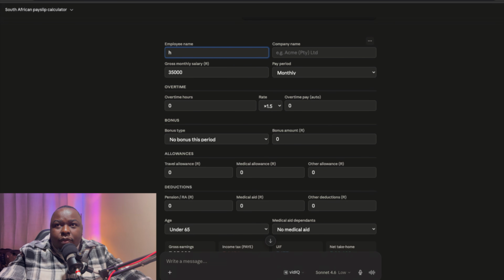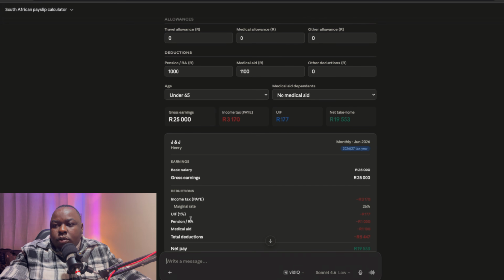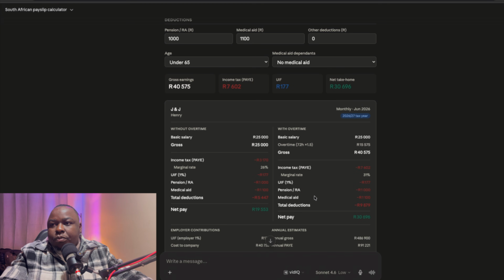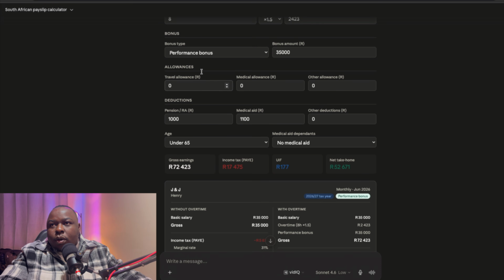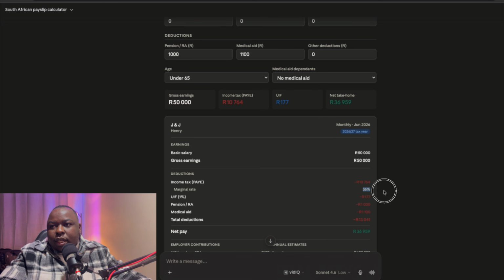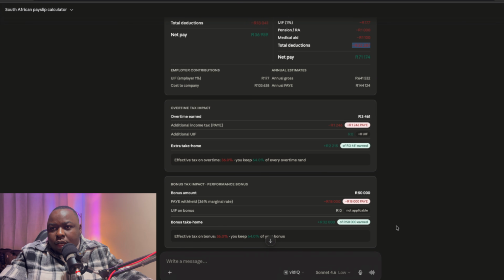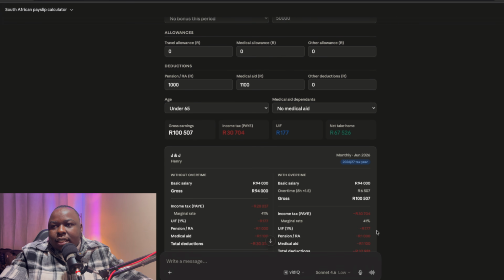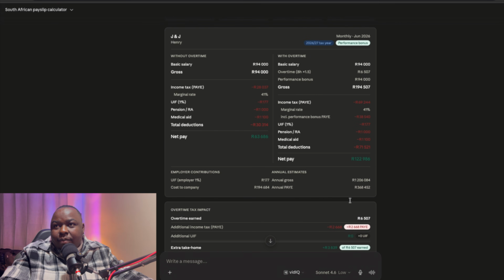Your Overtime & Bonus is TAXED More Than You Think — SA Dev Salary Breakdown 2025/2026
💰 Ever wondered what you ACTUALLY take home as a South African developer — after SARS takes its cut?

In this video, I break down real developer salaries from intern level all the way up to senior (R10K → R94K/month) using my South African payslip calculator — built with Claude AI and the latest 2025/26 SARS tax tables.

We cover:
✅ PAYE (income tax) across every salary bracket
✅ UIF contributions
✅ How overtime hours push you into a higher tax bracket
✅ Why your bonus is taxed at your marginal rate — not less
✅ CTC vs net pay — what that job offer REALLY means
✅ How to use this to negotiate your next salary

🧮 The calculator accounts for:
- Medical aid tax credits
- Pension/RA deductions
- Overtime before/after tax comparison
- Performance bonus impact on annual CTC

🎯 Whether you're a junior dev eyeing your first offer, a mid-level engineer comparing CTCs, or a senior deciding whether that overtime is worth it — this one's for you.

⏱️ Chapters:
0:00 – Intro
0:16 – Intern salary (R10K) — PAYE, UIF, CTC
2:14 – Junior/intermediate (R25K) — overtime tax bracket trap
5:10 – Intermediate (R35K) — bonus tax impact
8:55 – Mid-senior (R50K) — why net pay shocks you here
11:00 – Senior (R94K) — 41% marginal rate & what your bonus really costs

🏷️ South African developer salaries | SARS PAYE 2025/26 | CTC calculator | Net pay South Africa | Tech salaries South Africa